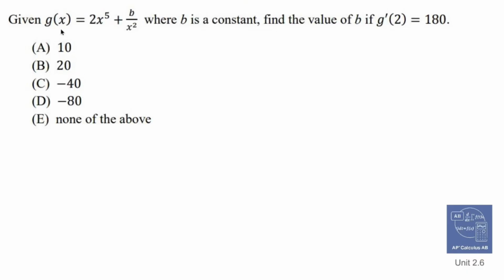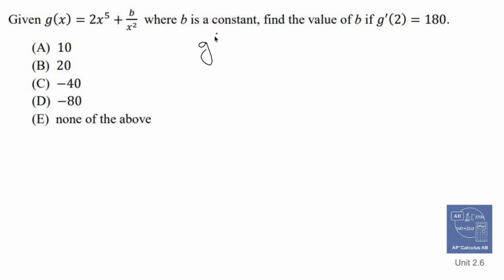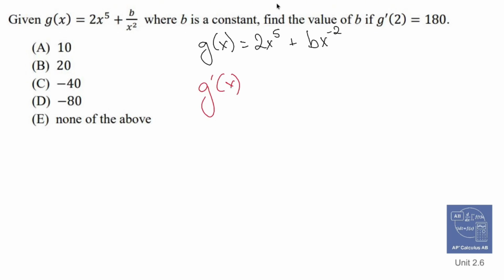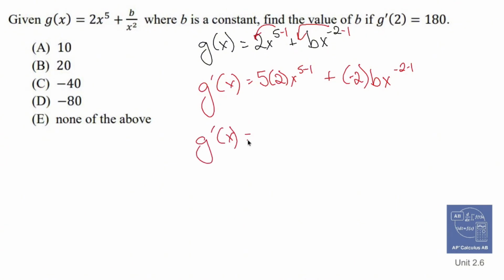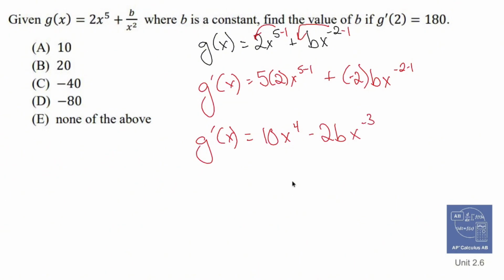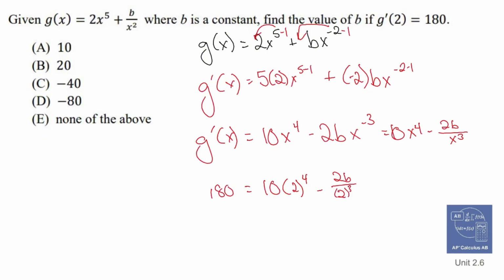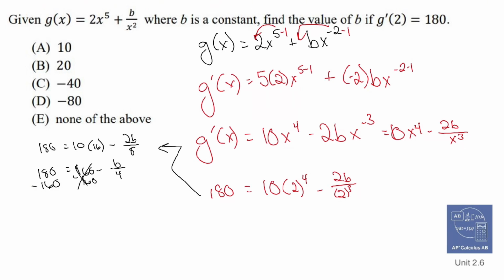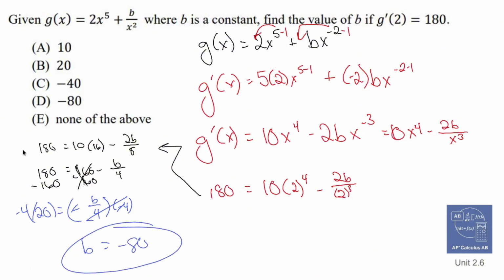AP Calculus AB 2.6 Strange Power Rule Example